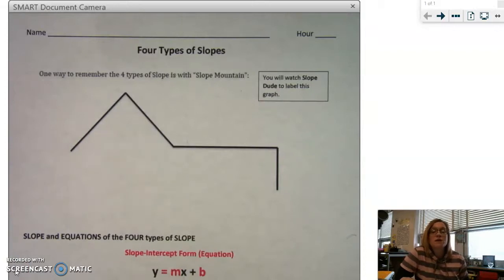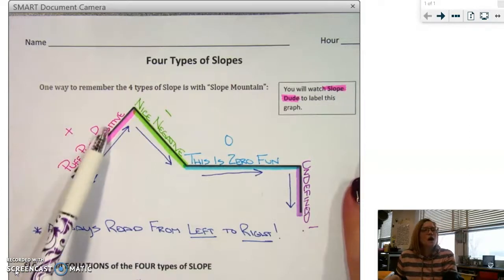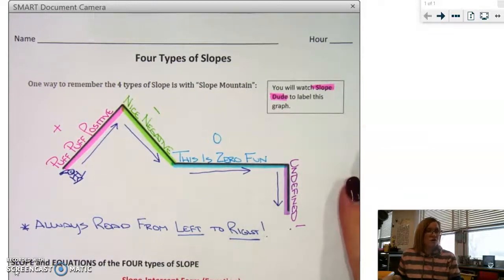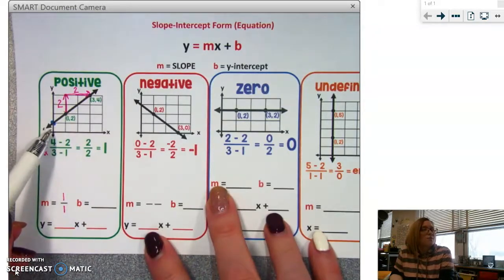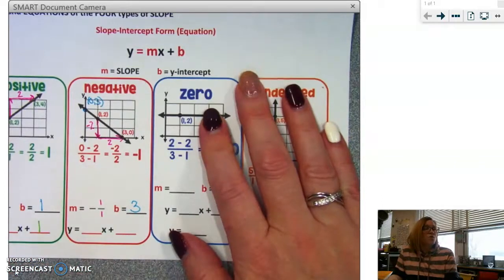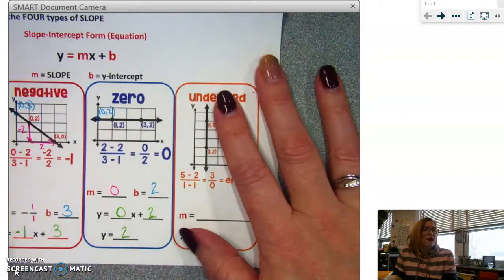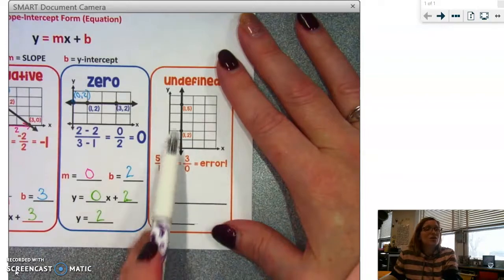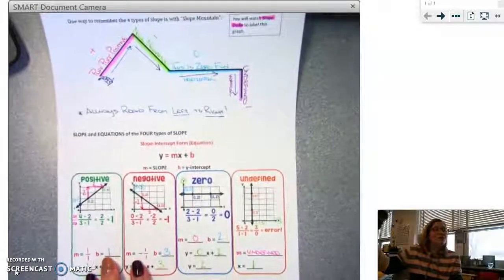Four Types of Slope